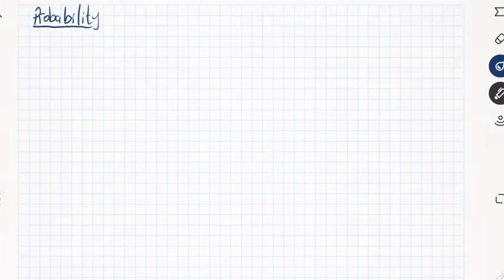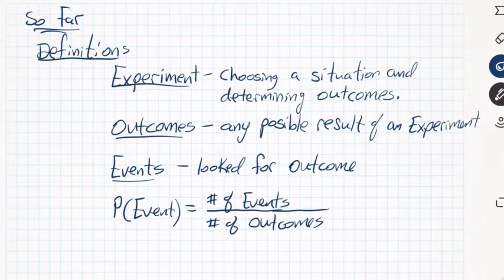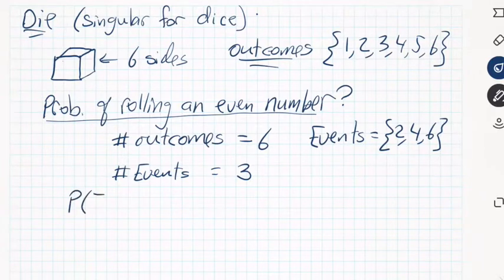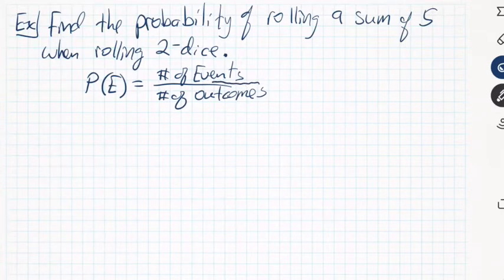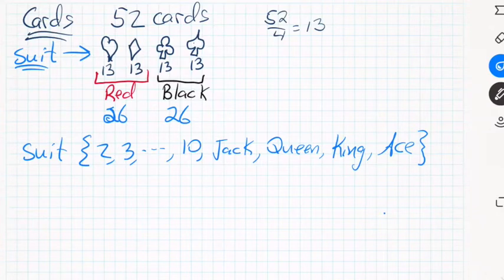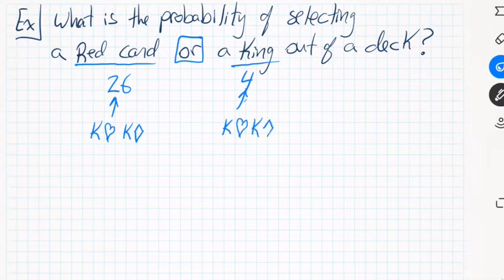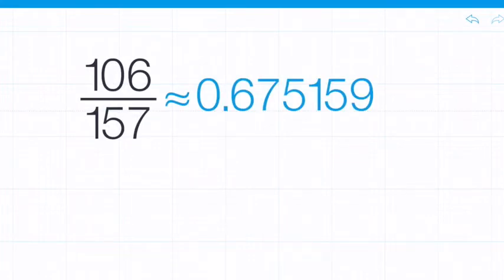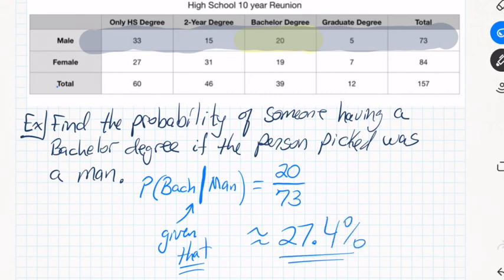MAT 143 2-1A Probability